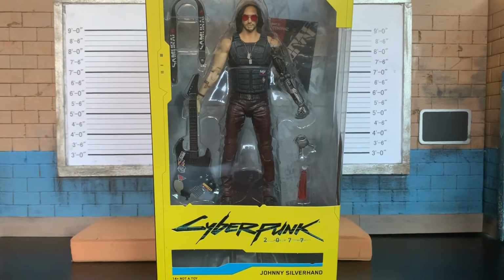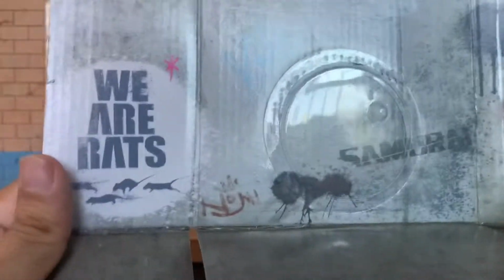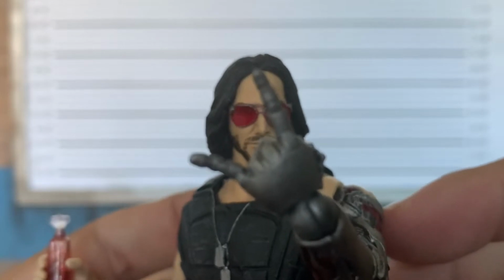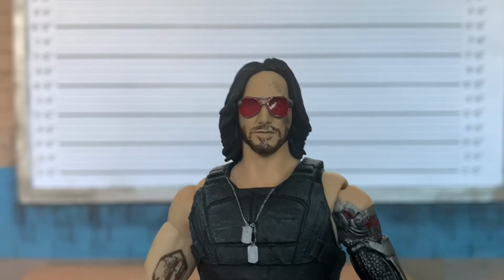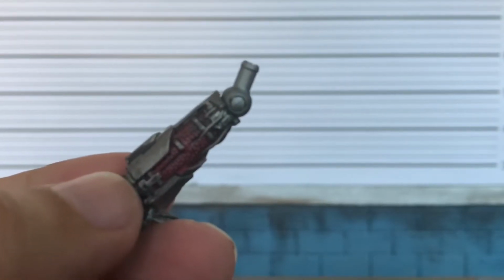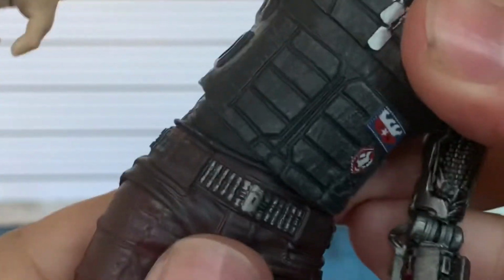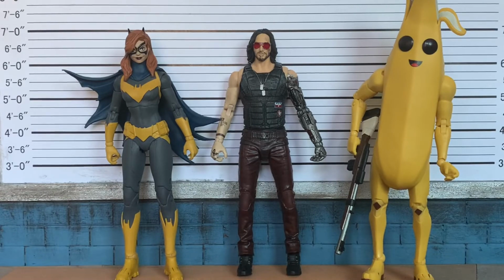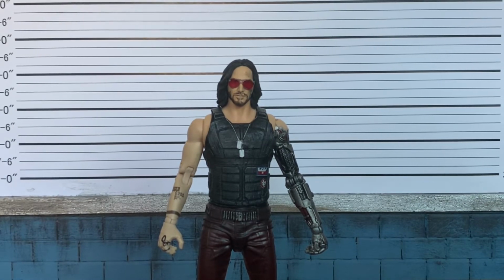Cyberpunk 2077 JOHNNY SILVERHAND McFarlane Toys review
Quick and dirty look at the latest McFarlane Toys gaming figures, Johnny Silverhand from the upcoming CD Projekt Red title, Cyberpunk 2077. Played by Keanu Reeves, Johnny Silverhand is a central character in the game.

More toy pics at the link above. Give me a follow here and there! Thank you all so much!